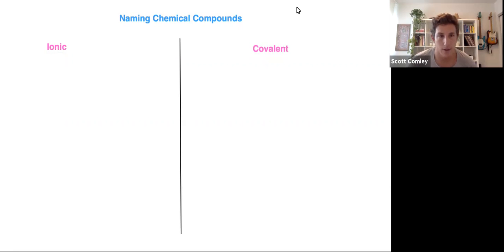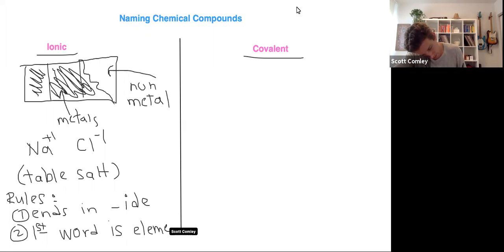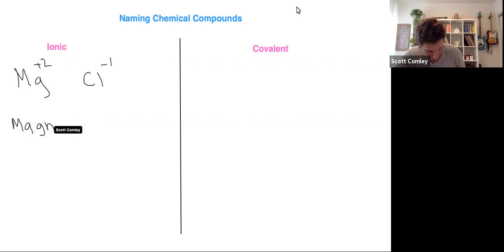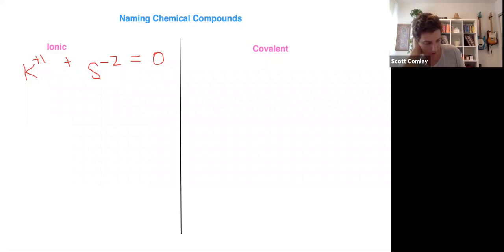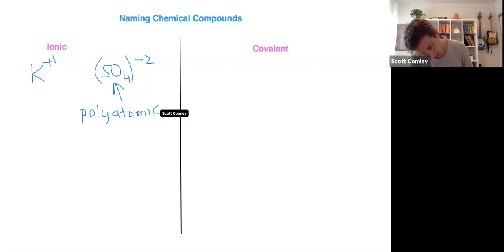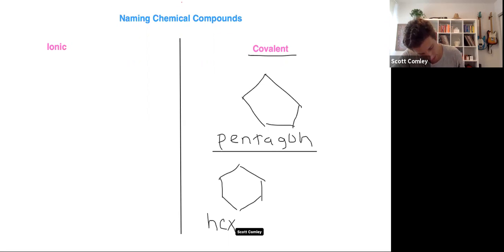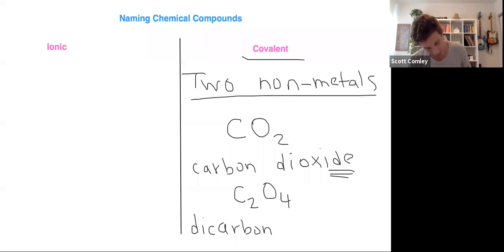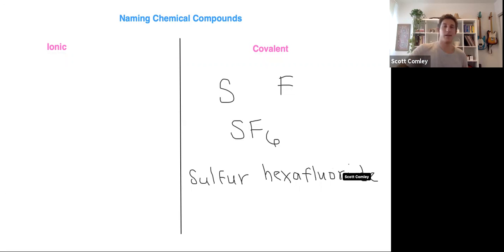Naming Chemical Compounds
Tips and rules for naming ionic and covalent compounds